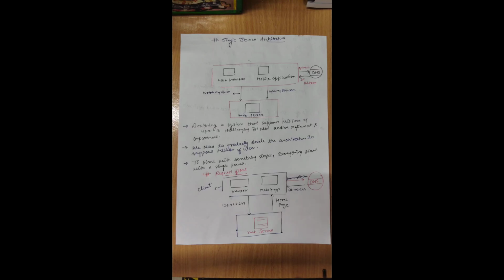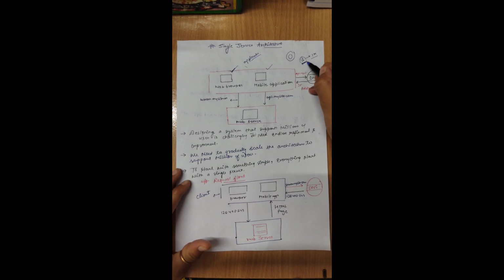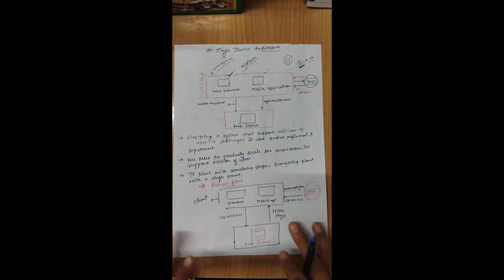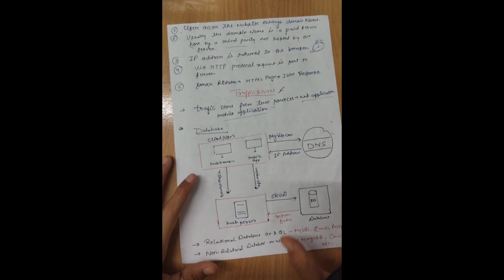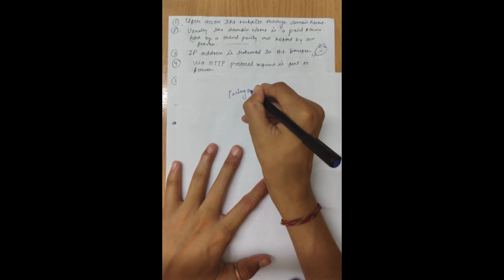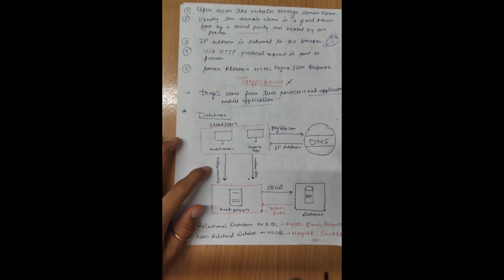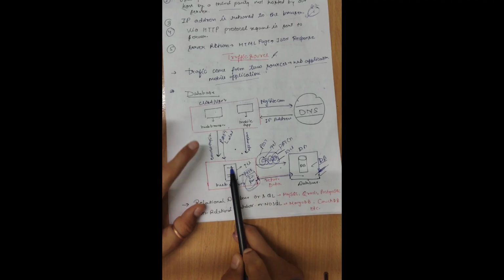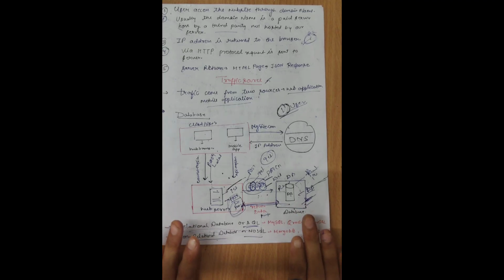Single server architecture | System Design Series